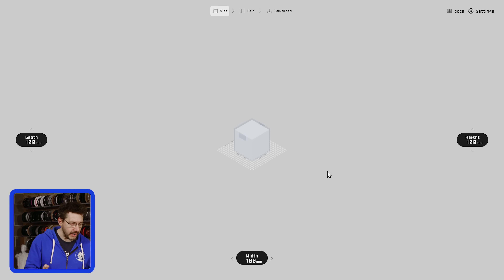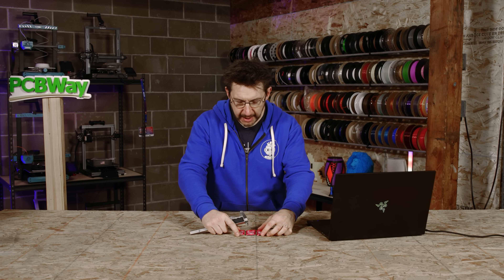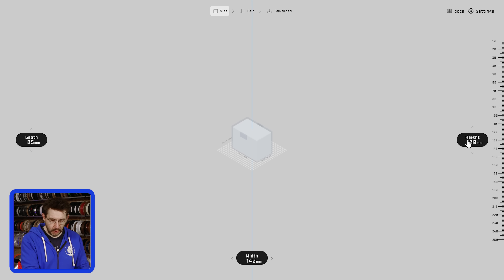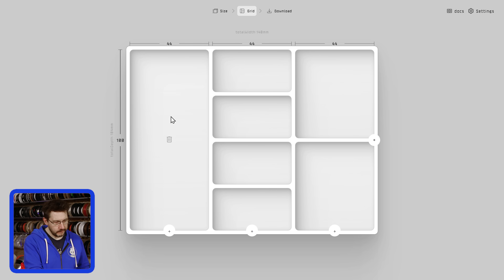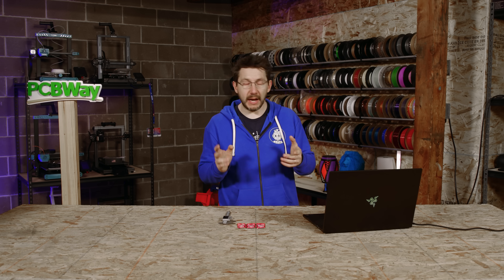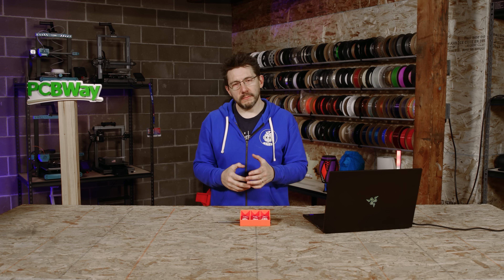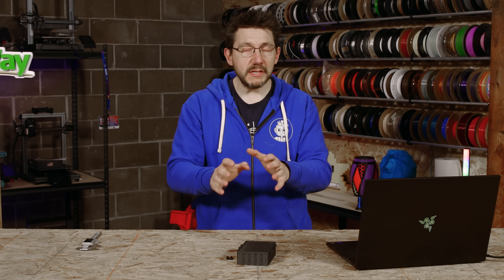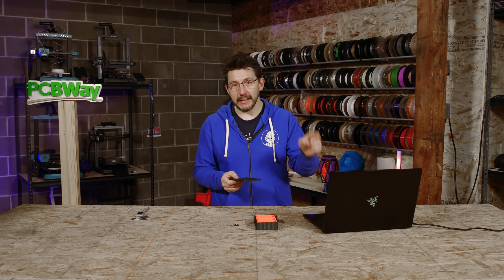Organize ANYTHING In SECONDS with this Free App!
Print a Bento Box FOR FREE! Bento3D

The video introduces a free tool called Bento 3D Design, which helps in creating organizational boxes for various items. The host demonstrates how to use the tool to design a box for Taco Bell sauce packets, explaining the steps to measure, design, and print the box using a 3D printer.

- **Tool Introduction**: Bento 3D Design for creating custom organizational boxes.
- **Design Process**:
  - Measure items to store (Taco Bell sauce packets).
  - Define box dimensions using the tool.
  - Customize box with columns and spacers.
  - Download STL files for 3D printing.
- **Printing Tips**:
  - Print orientation and support advice.
  - Addressing potential issues with geometry repairs.
- **Tool Benefits**: Versatile for various organizational needs (e.g., silverware, buttons, screws).
- **Future Improvements**: Suggestion for larger box dimensions.
- **Call to Action**: Encourages viewers to share their creations using the tool.

THE TEAM! 🤟

Find Me Socially!

Want to send me something?
3D Printing Nerd
USA